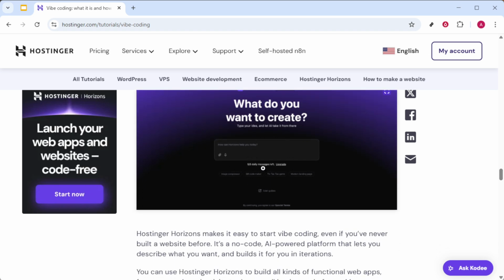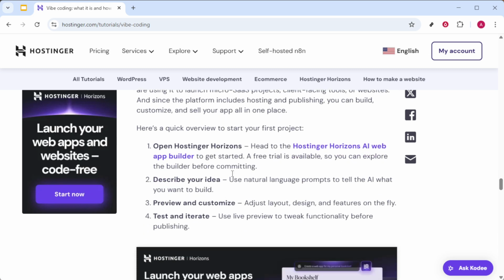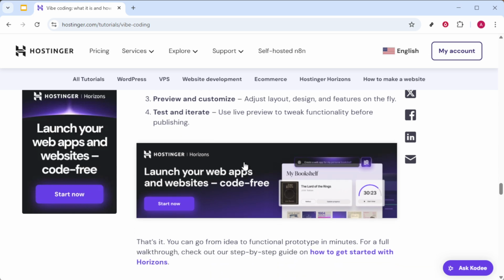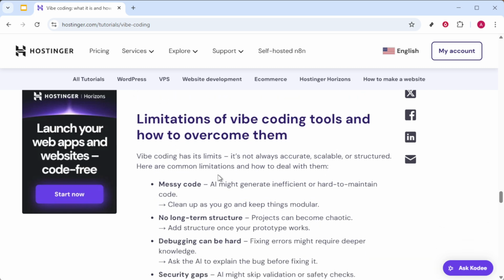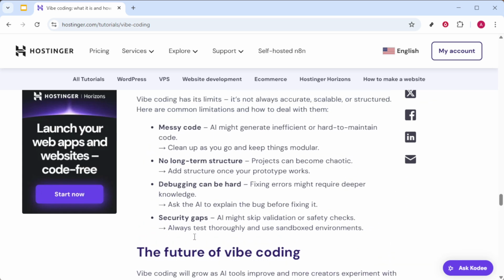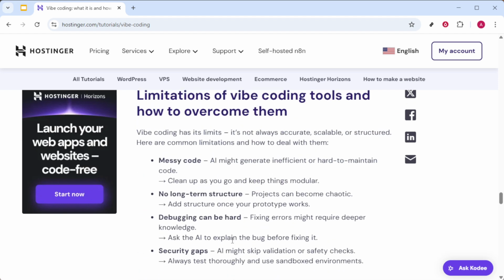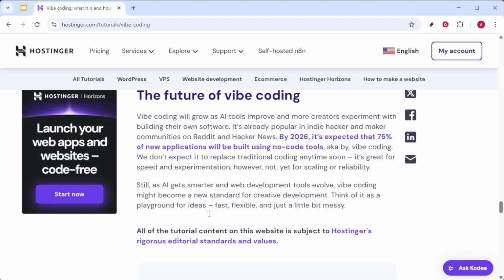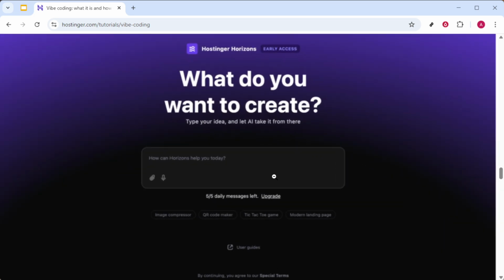How To Vibe Code Your Online Store With Hostinger Horizons | Quick Tutorial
In this quick tutorial, you’ll learn how to vibe code your online store with Hostinger Horizons step by step. This guide will show you how to customize your store’s design, add features, and make your e-commerce site more interactive and visually appealing.

✅ Vibe code your online store in Hostinger Horizons
✅ Customize design and add interactive features

Perfect for online store owners, entrepreneurs, and developers who want to enhance their Hostinger Horizons e-commerce website.